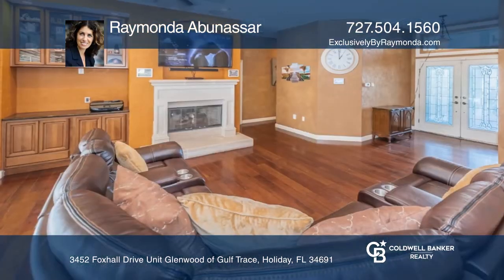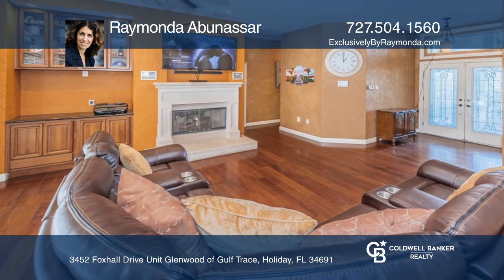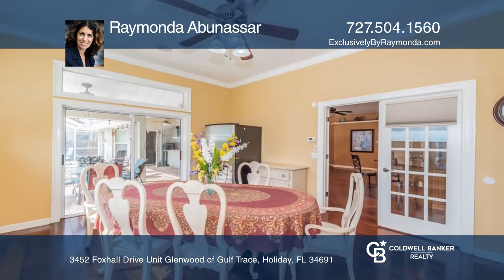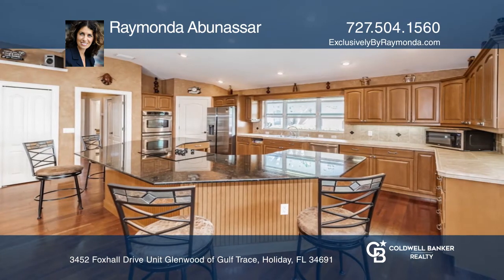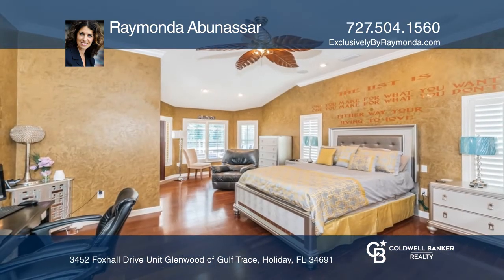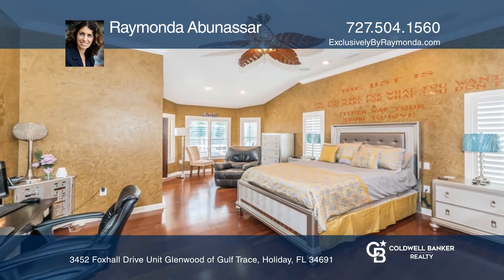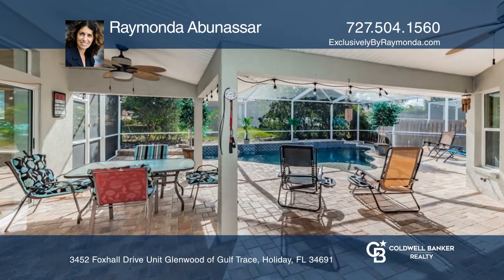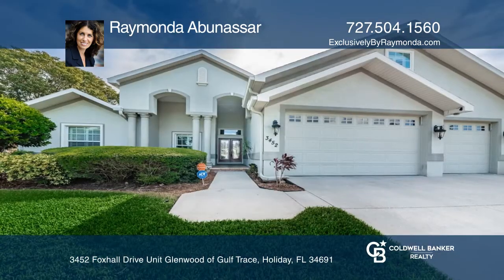3452 Foxhall Drive Unit Glenwood of Gulf Trace Holiday, FL | ColdwellBankerHomes.com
3452 Foxhall Drive Unit Glenwood of Gulf Trace, Holiday, FL

Welcome home to this stunning beauty in Gulf Trace! An exquisite curb appeal with an impressive sprawling elevation and a pillar adorned front porch welcome you through the front double door entry to a spacious living room with towering ceilings and expansive views of the gorgeous outdoors! Find gle